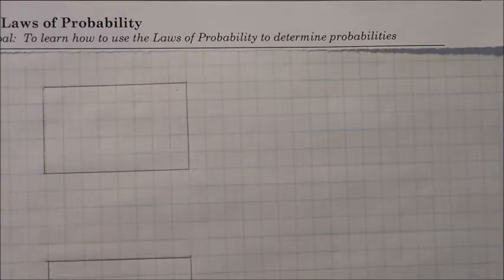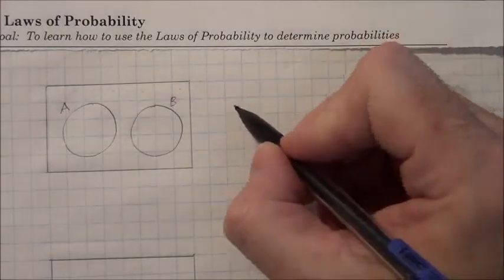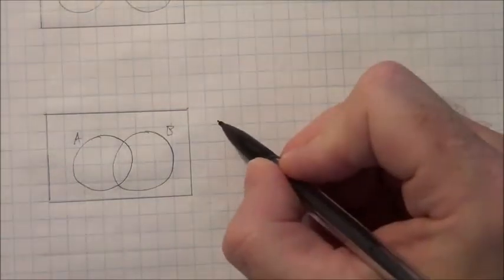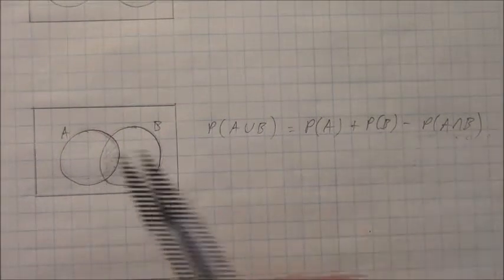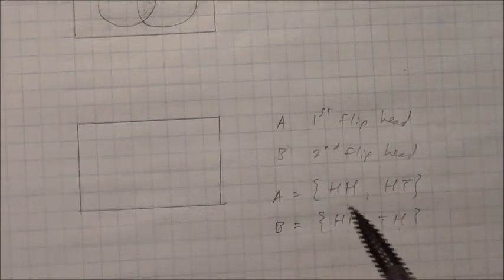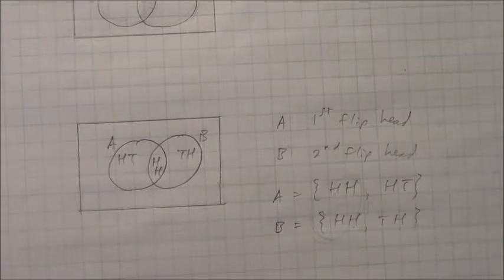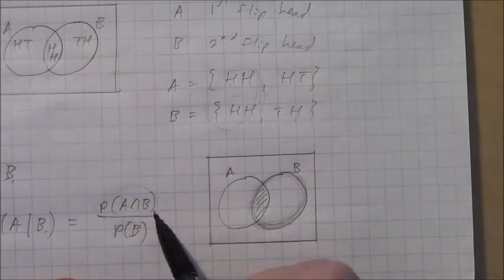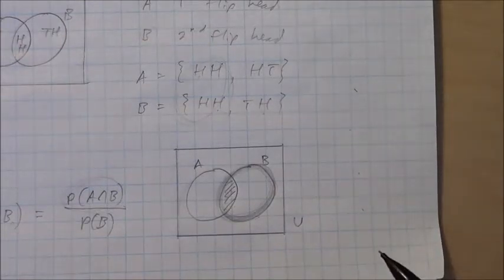Lesson 22I IB SL Mathematics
Laws of Probability - similar to content in Core Chapter 10 Section H